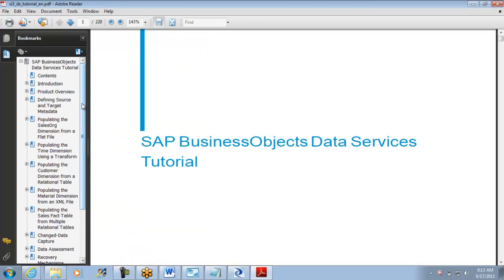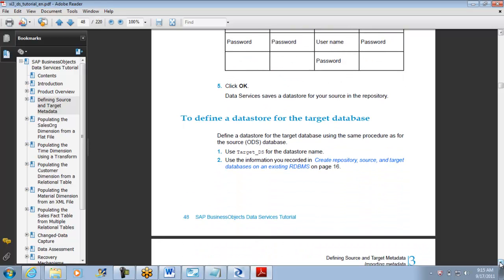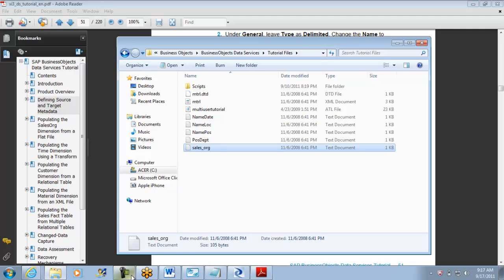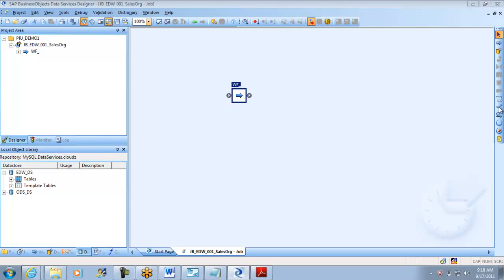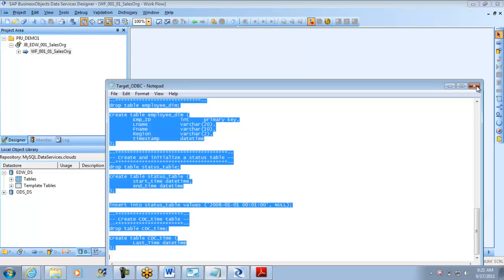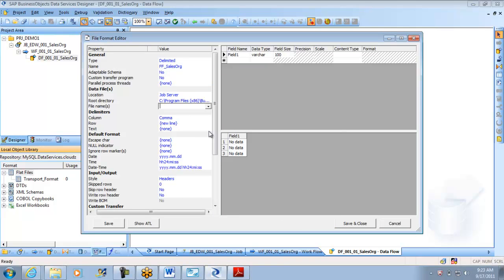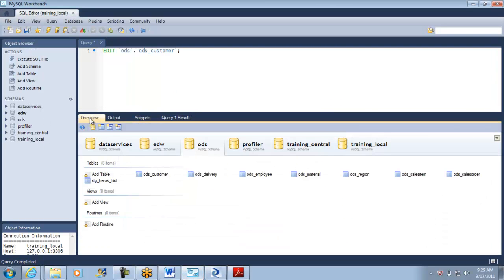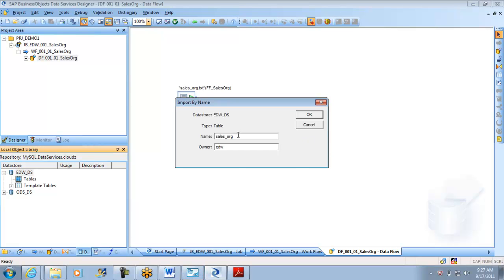Day5_BODS_Designer_Deep_Dive_Session5.mp4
More about Data ServicesDesigner